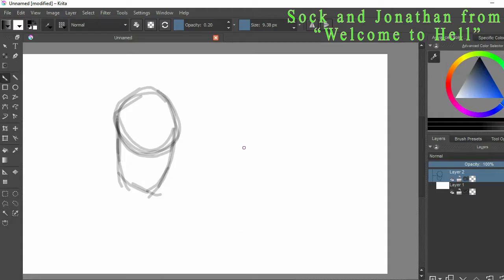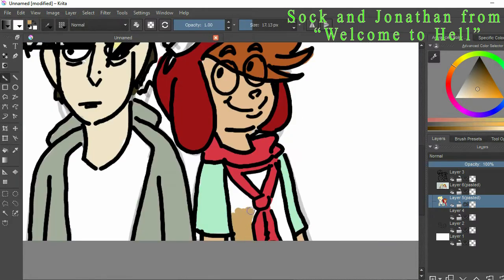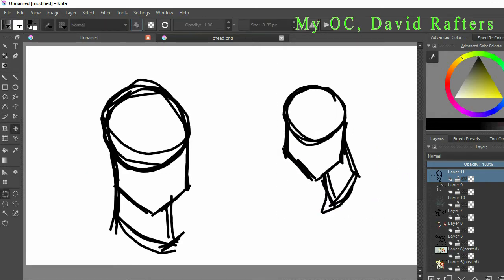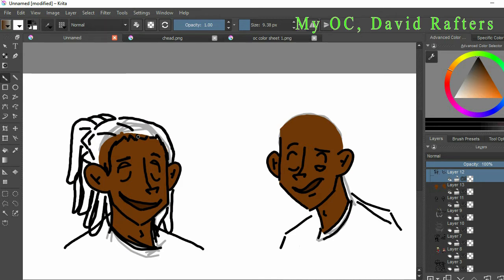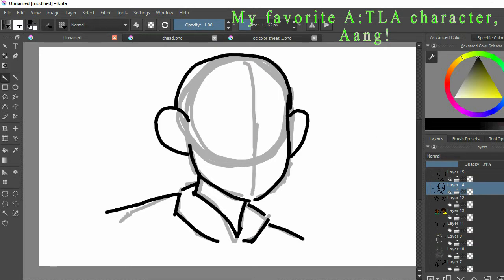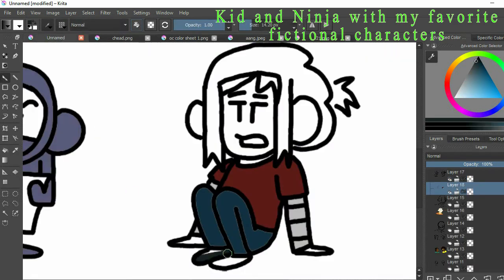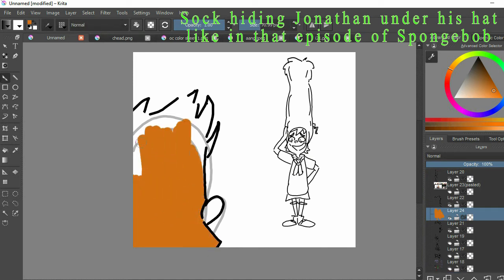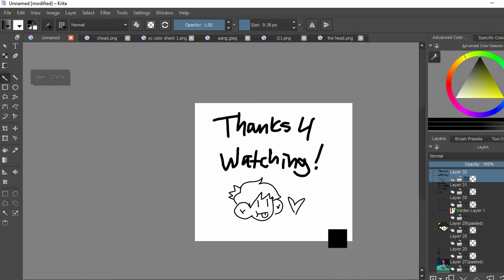Speed Draw/Q&A Number 2 (The Sequel)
More questions to answer and more requests to draw. This week's video, I do just that, once again!